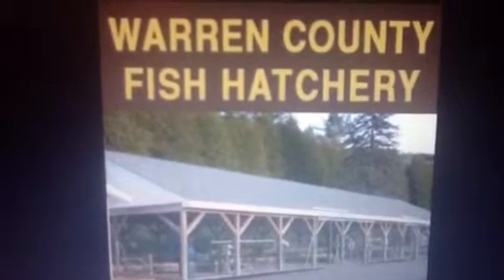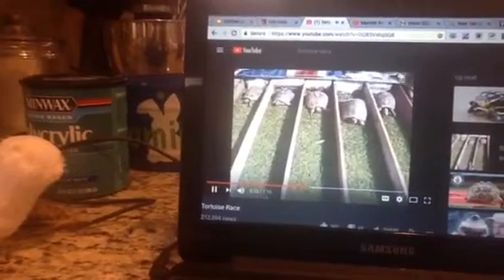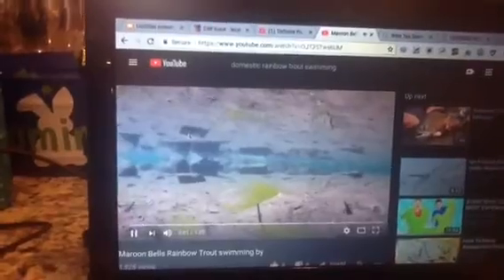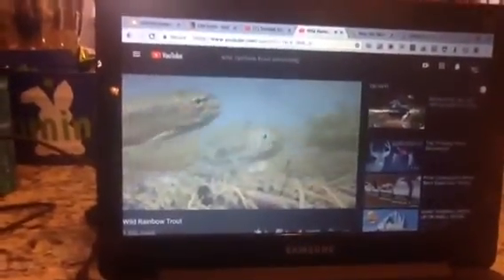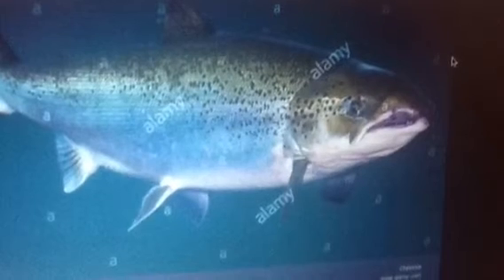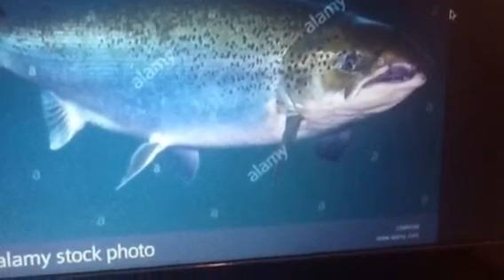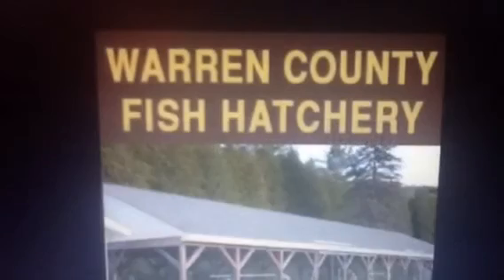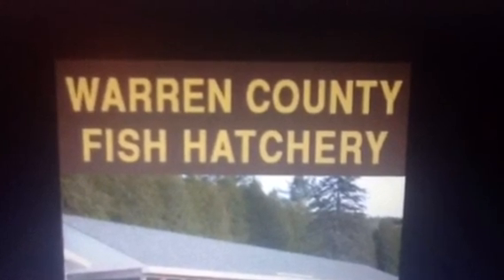Warren county fish hatchery 2018 (kinda like a documentary).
We went to a fish hatchery today and this is some stuff we saw